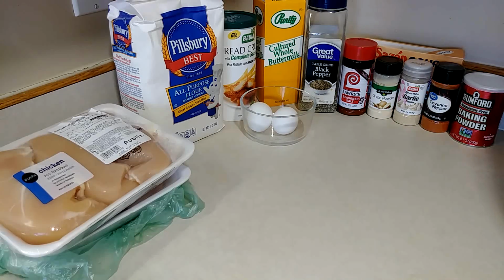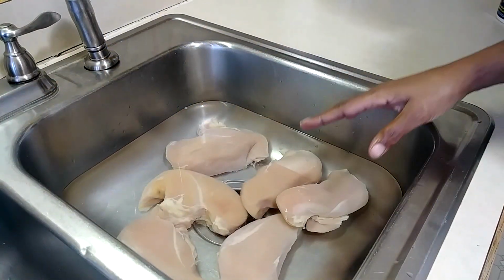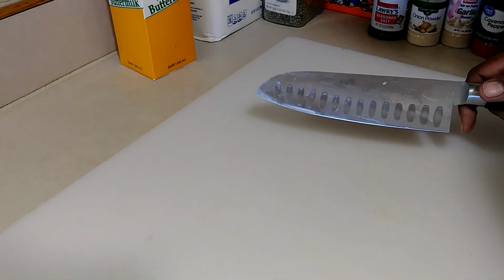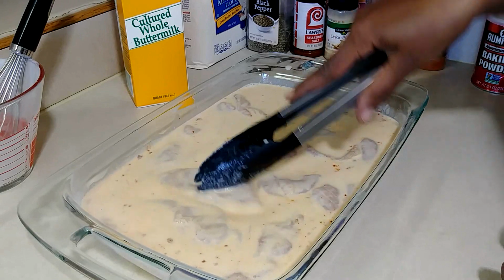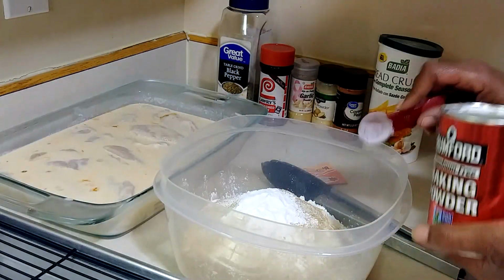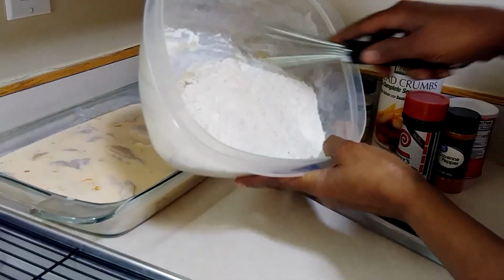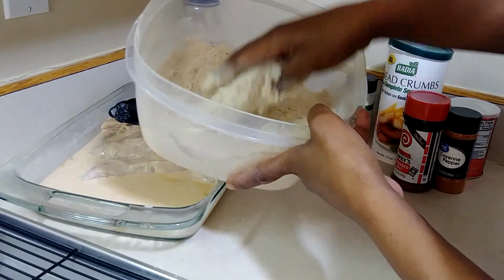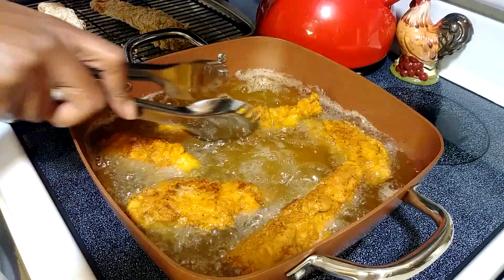(crispy chicken fingers)